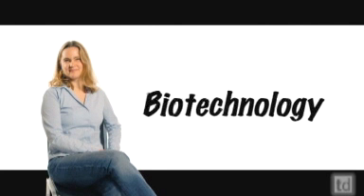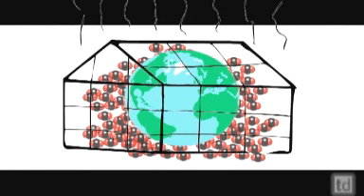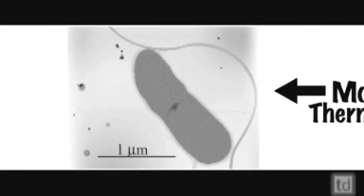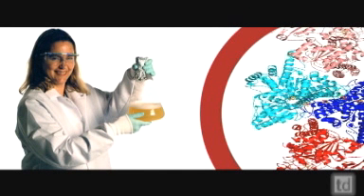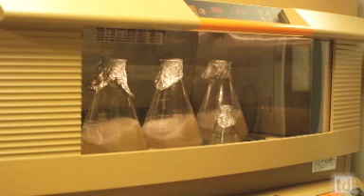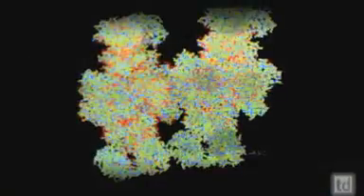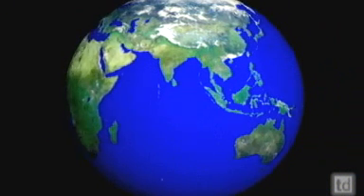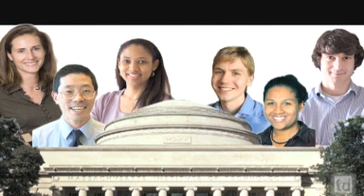Chemist and Biologist Catherine Drennan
I photographed this scientist in her lab and with her staff and students.
This video produced by Teachers' Domain features Cathy Drennan, Professor of Chemistry and Biology at the Massachusetts Institute of Technology. Cathy explains that her research focuses on microorganisms that live off carbon dioxide, one of several greenhouse gases that are widely believed to accelerate global warming. Specifically, Cathy is investigating how a protein inside these microorganisms converts carbon dioxide into energy. Ultimately, Cathy hopes humans might apply what they learn from microorganisms to remove carbon dioxide from the environment.

The Teachers' Domain Biotechnology Collection is a collaboration of WGBH Educational Productions, WGBH Interactive, and WGBH Media Library. Major funding for this project is provided by the Amgen Foundation.